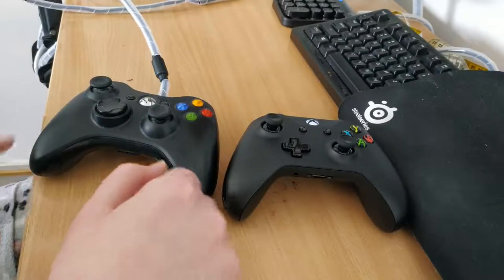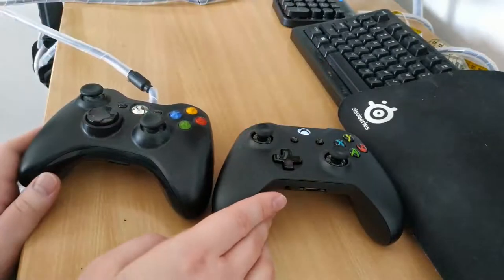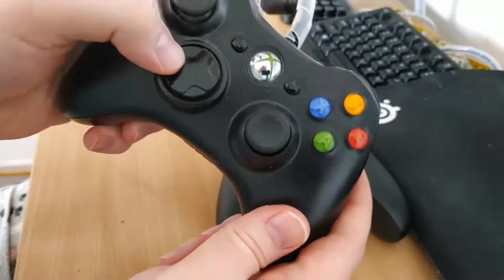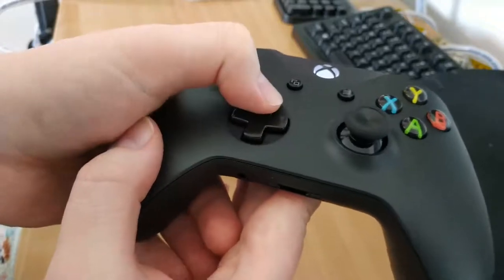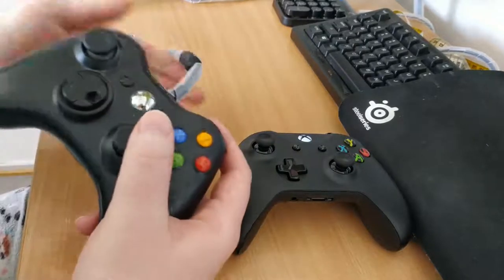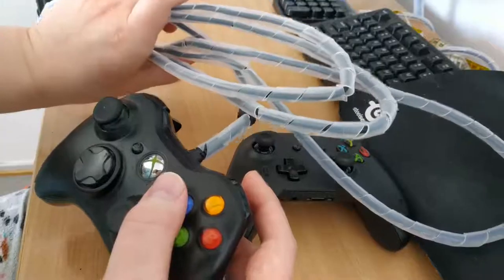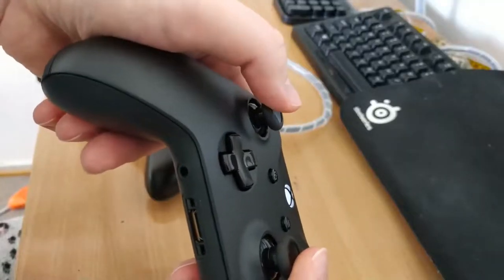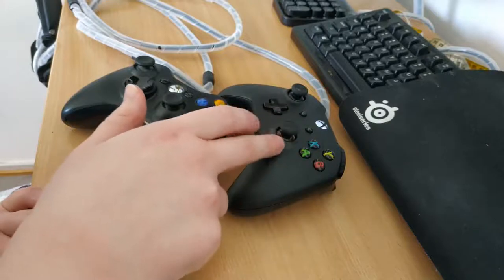Xbox One controller vs Xbox 360 controller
Live the mercenary life with the Xbox Wireless Controller – Cyberpunk 2077 Limited Edition, featuring a rugged design based on Johnny Silverhand and tech-enhanced insignia. This Xbox Wireless Controller immerses you in a future where technology is the key to survival. Button mapping allows you to customize your controller just the way you like it. Plug in any compatible headset with the 3.5mm stereo headset jack, and with Bluetooth® technology, play your favorite games on Windows 10 PCs, tablets, laptops, and mobile devices.